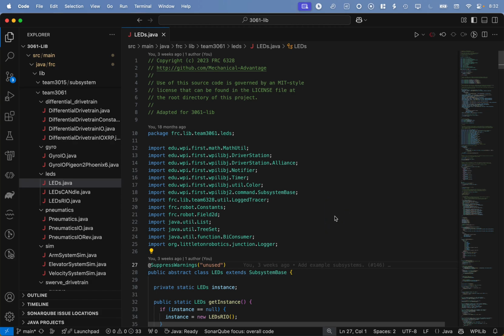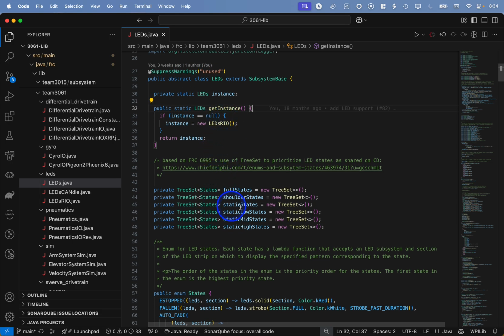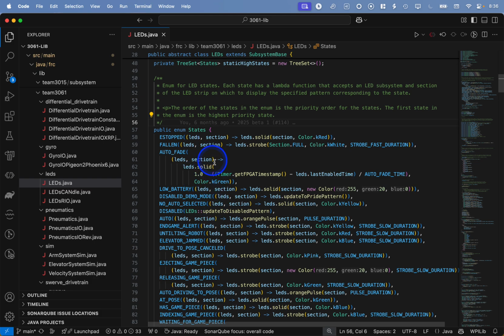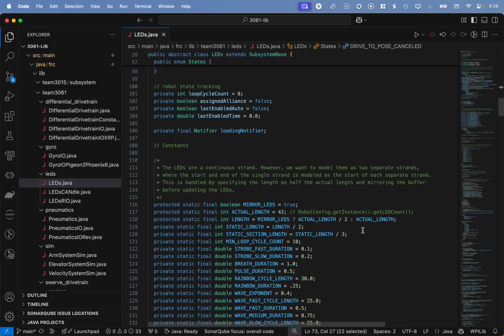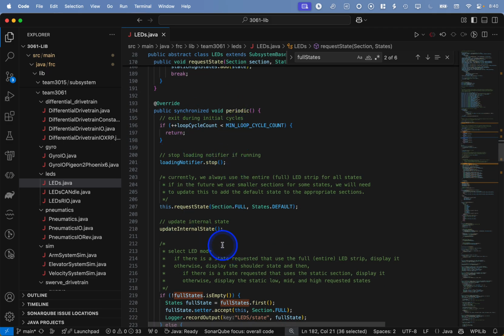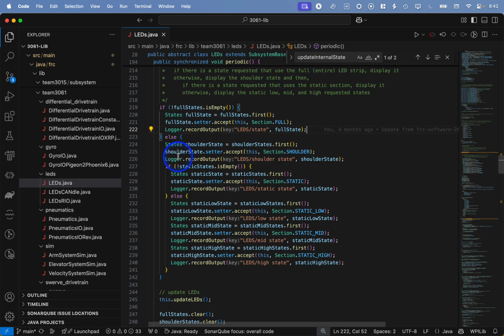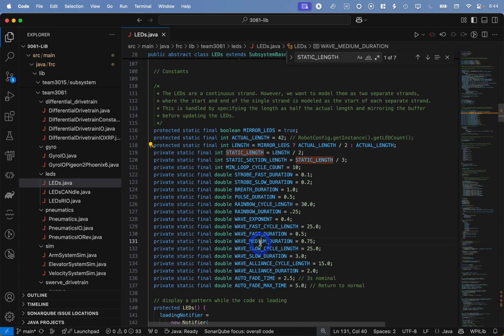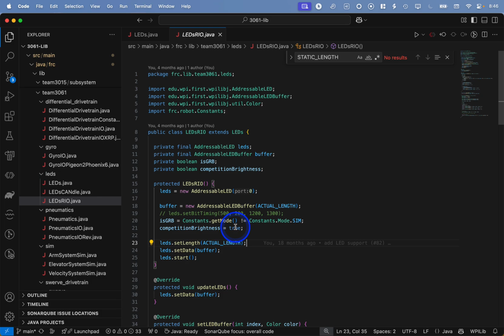LEDs Subsystem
Screencast in which 3061-lib is described in depth to provide more context than reflected in the comments and rationale for various design decisions. This video focus on the LEDs subsystem.